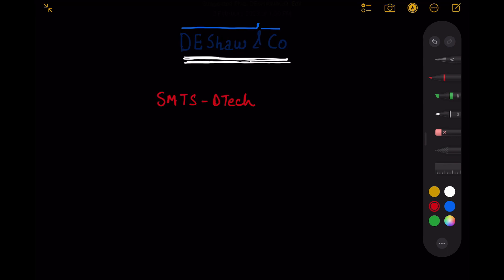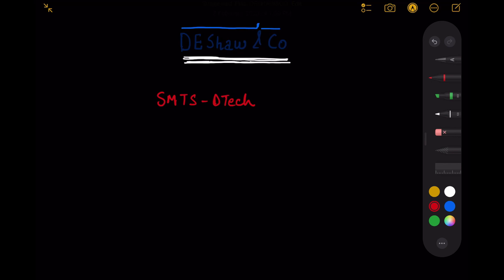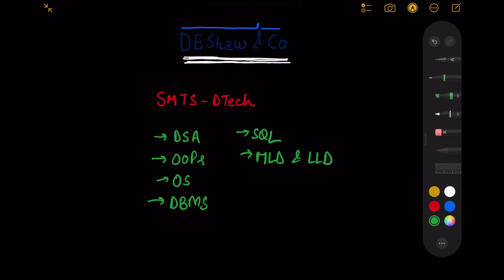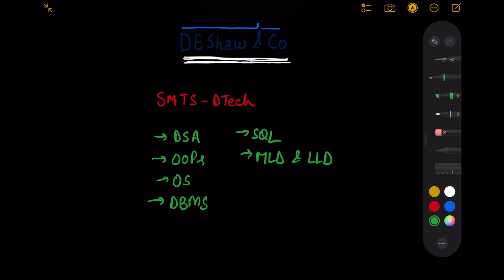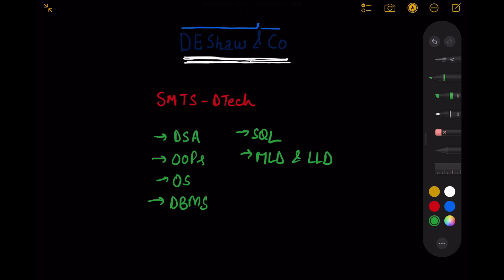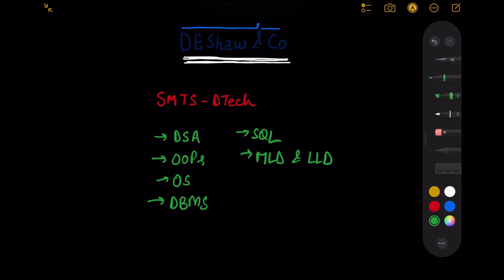DE Shaw SMTS (Roles | Tech Stack | Interview Experience | Preparation)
In this video, I share my learnings and insights from the DE Shaw SDE 2 hiring process.

◉ Really detailed and helpful books:
1) CLRS (Introduction to Algorithms)
2) Cracking the Coding Interview